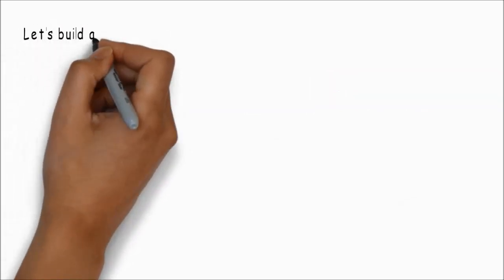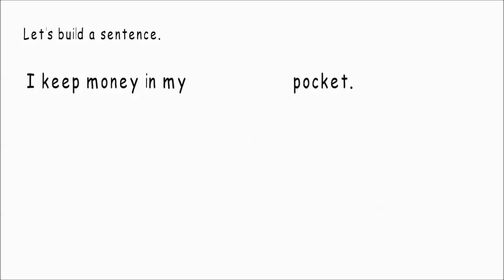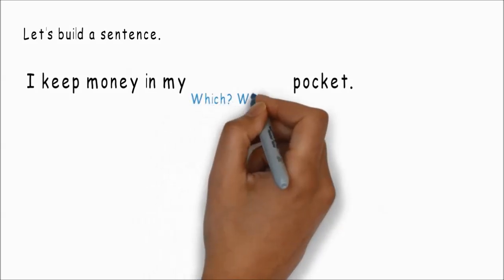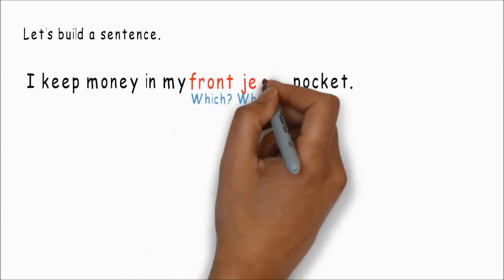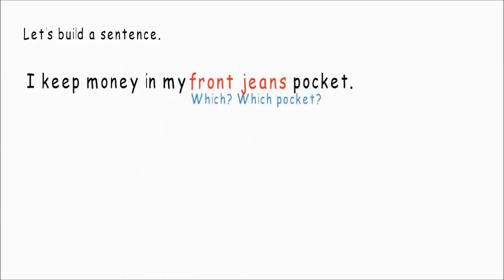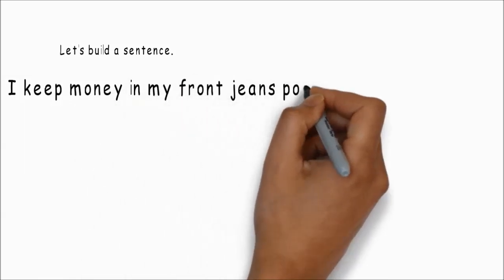Learn English with Quick Sentence Builder Video Lesson 24: Keep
Hello everyone.

Today's word is: Keep

Bitcoin: 1LpDZU2ReD9f76j4ekLWzjzwpPr8rBF99p
Litecoin: LR8T9tSjKs2RGyfFG8o7StxKgoiJWCN1YF
Bitcoin cash: qzfqps5zc03jgxdhrxfyxzfjh8z56egpmyak0uh5m6
Ethereum: 0x2401311a5020403ab9250D6C6a2AA765C6C6E242